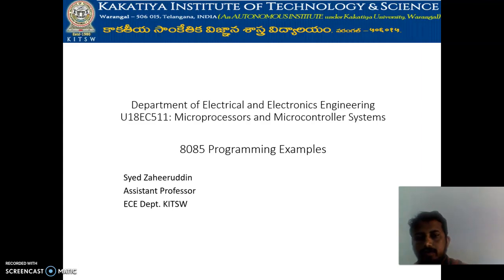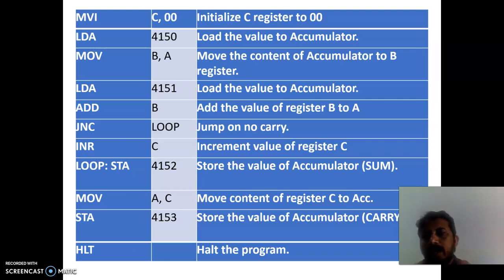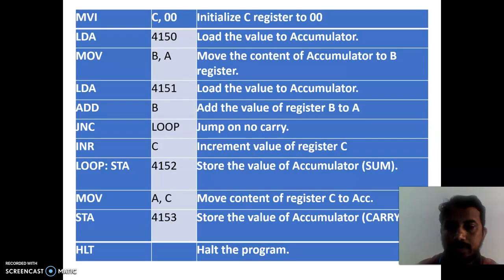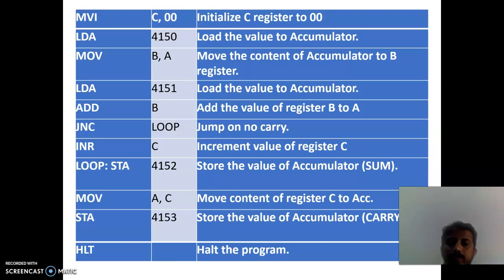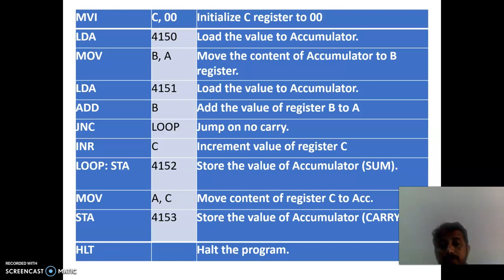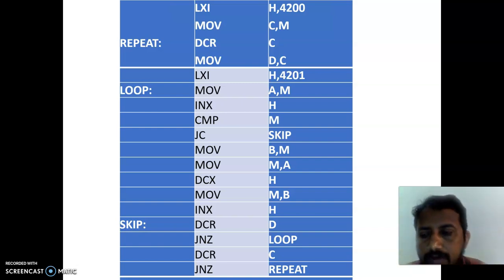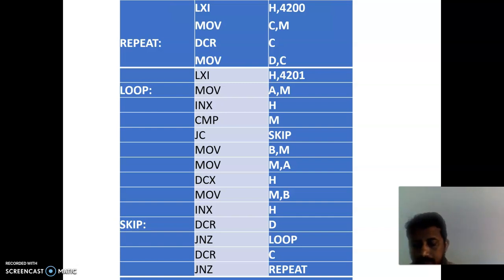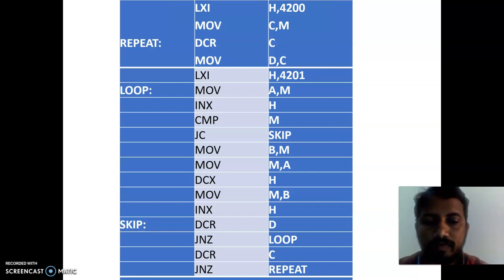8085 Programming Examples